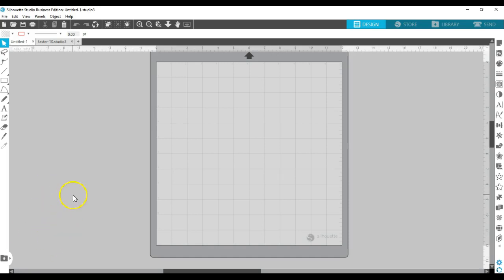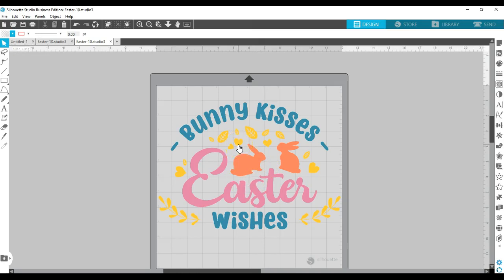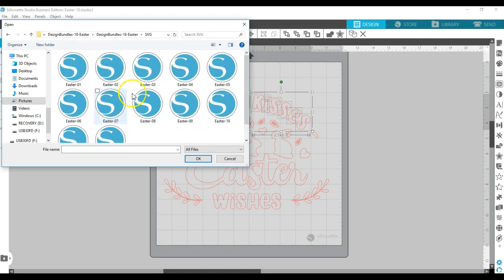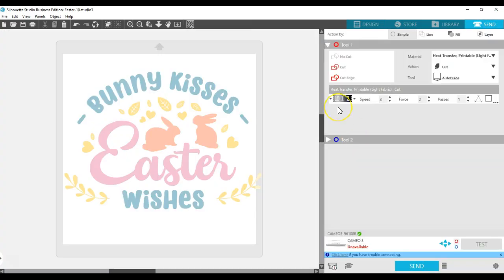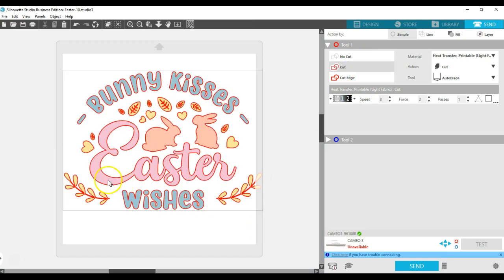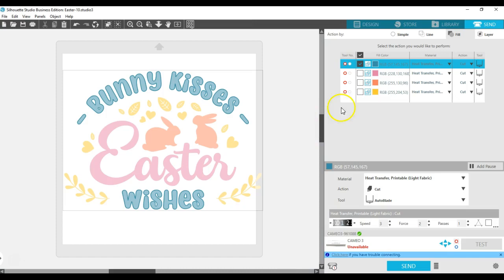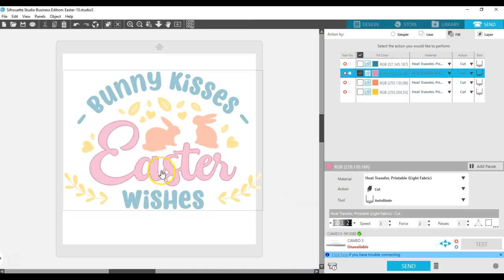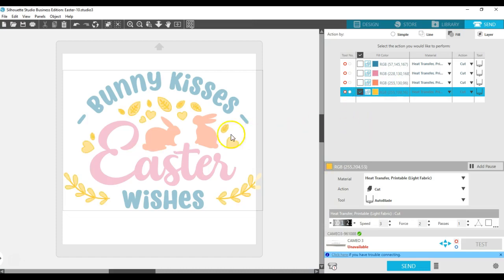Cut By Color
In this tutorial Michele explains using the Cut by Color (fill) Function in Silhouette Stuido.